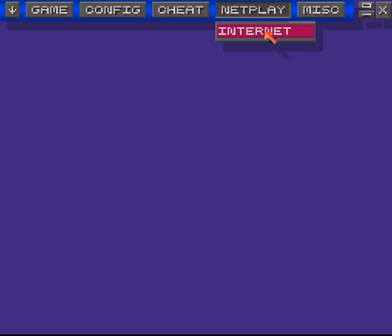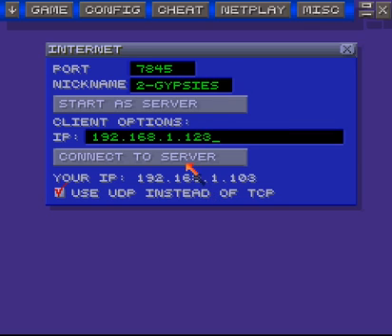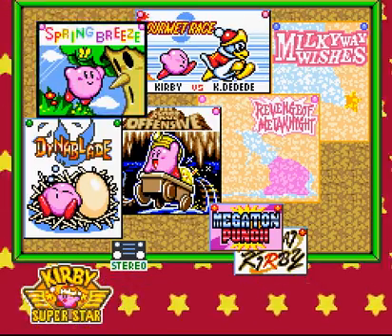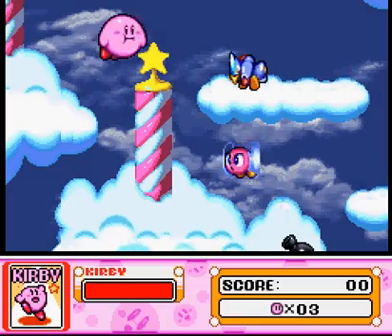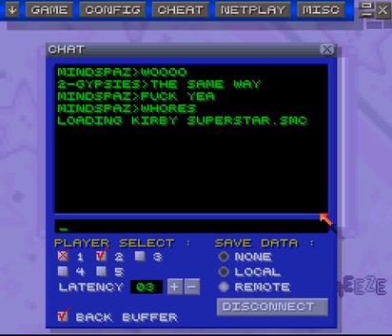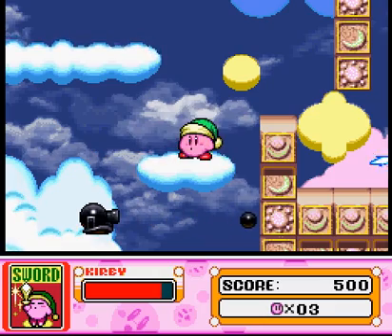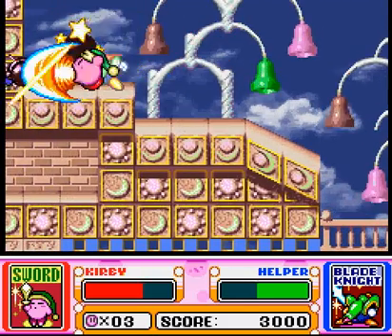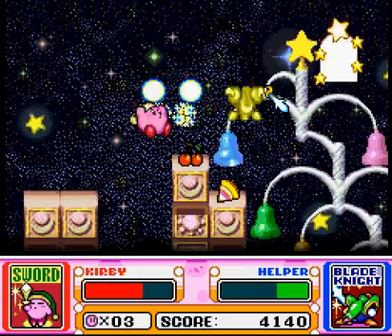How to play online with a zsnes emulator (part 2, connecting to a server)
in this one we show you how to connect to your friends server with the zsnes emulator, (make sure to watch video 1 first)